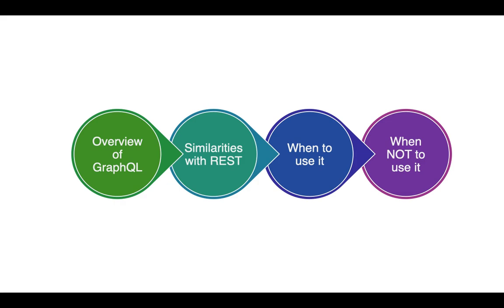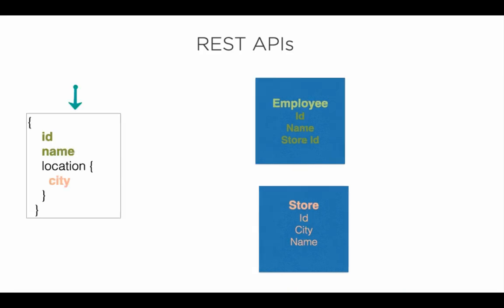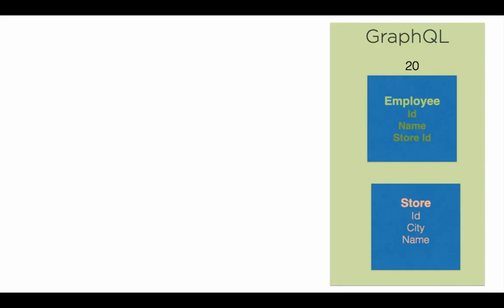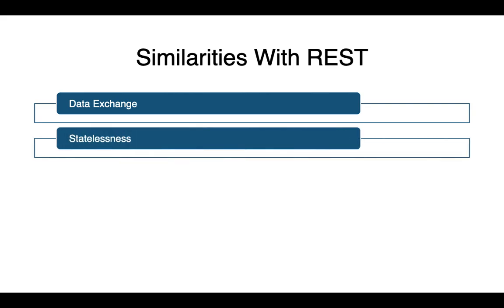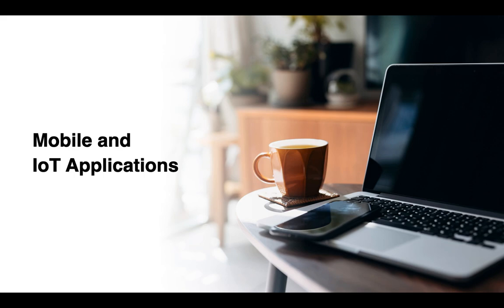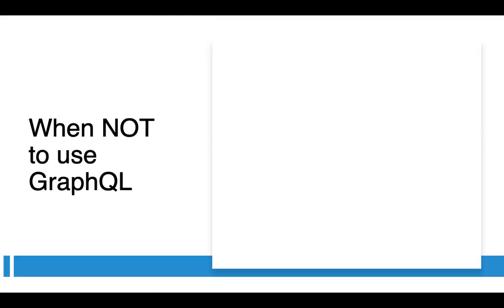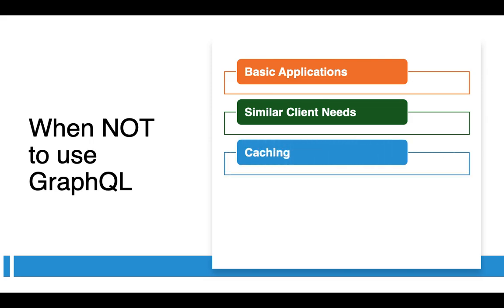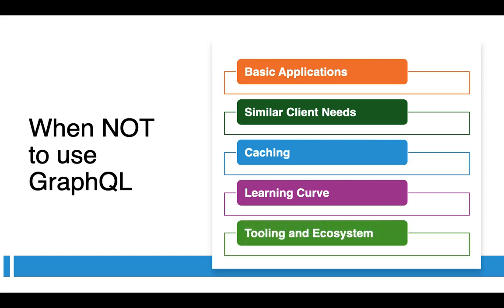When Should YOU Use GraphQL?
Are you considering GraphQL for your next project but unsure if it's the right fit? In this video, we'll dive into the world of GraphQL and explore its benefits, drawbacks, and use cases where it makes sense to use GraphQL, to help you make an informed decision.

01:03 What is GraphQL?
03:11 Similarities with REST APIs
04:00 Use Cases for GraphQL
05:27 When not to use GraphQL